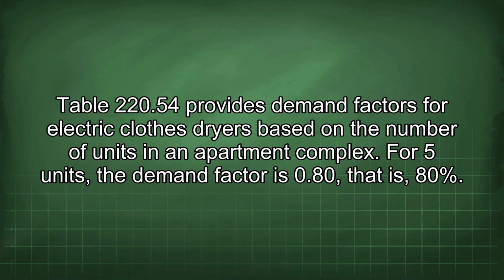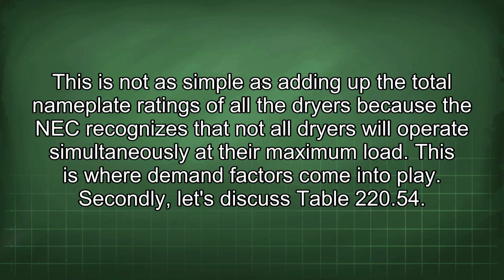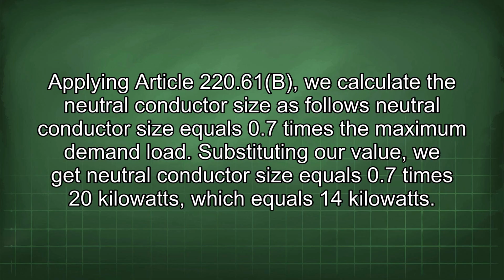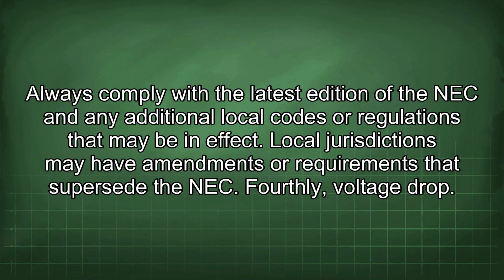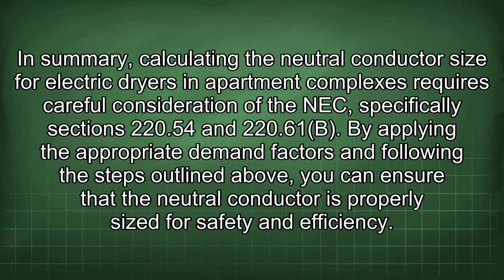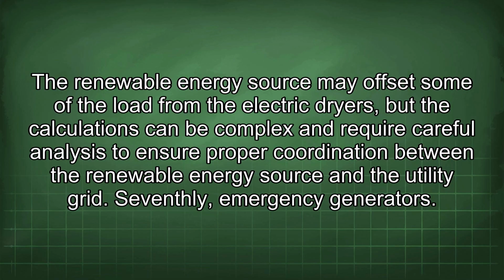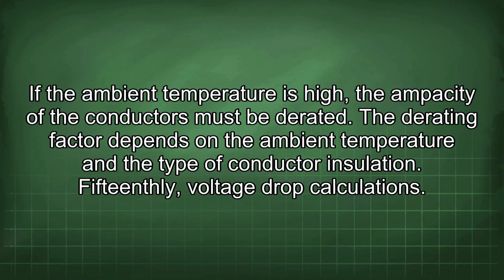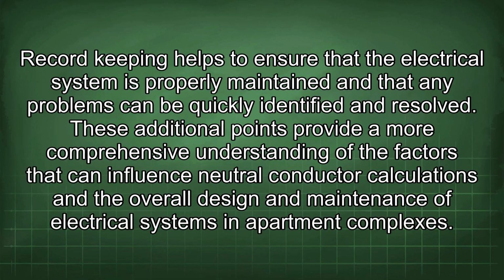Calculating Neutral Load for Apartment Dryers NEC 220.61(B)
Learn how to calculate the neutral conductor size for electric dryers in an apartment complex according to NEC 220.61(B). This video explains the application of Table 220.54 and the 70% demand factor for neutral conductors. Ensure proper sizing and safety with this detailed guide.